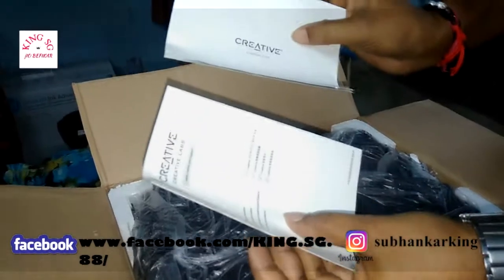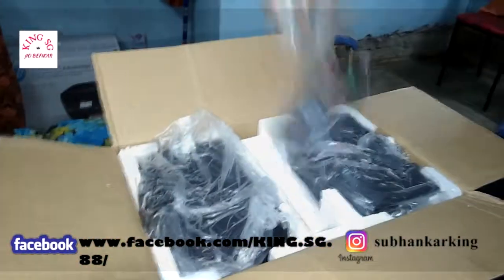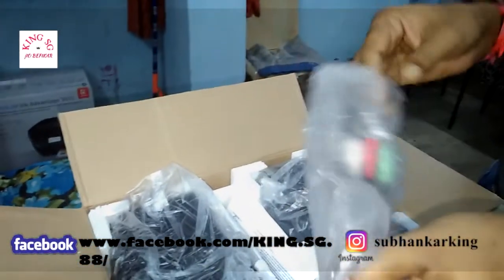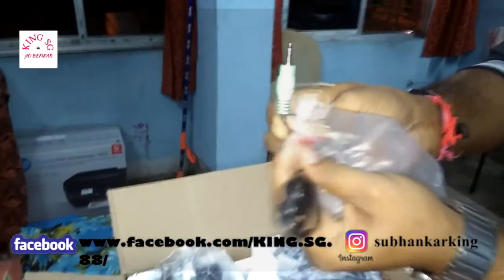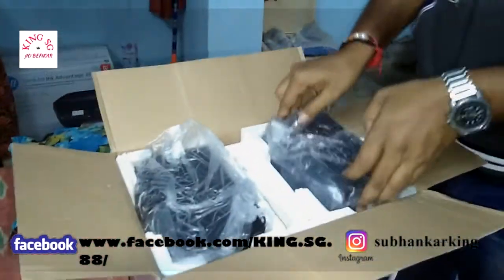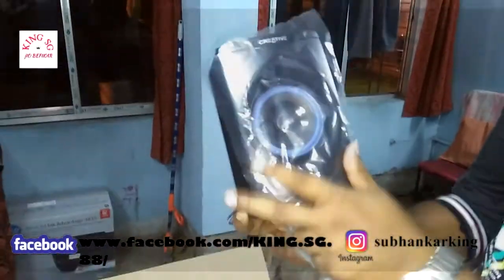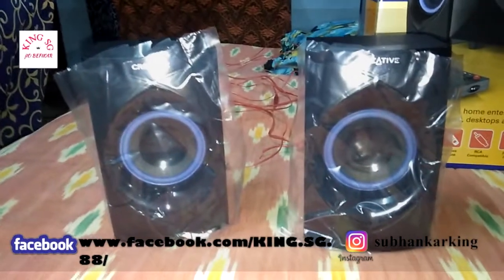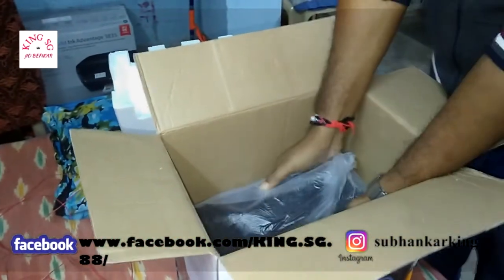creative speakers 2.1 sbs e2800 review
HI.
 MY  NAME IS ..
SUBHANKAR GANGULY
THIS IS MY CHANNEL  (KING SG )
LIVE IN KOLKATA WEST BENGAL